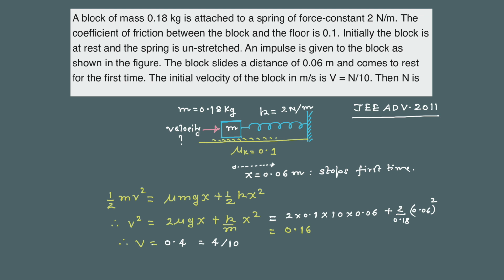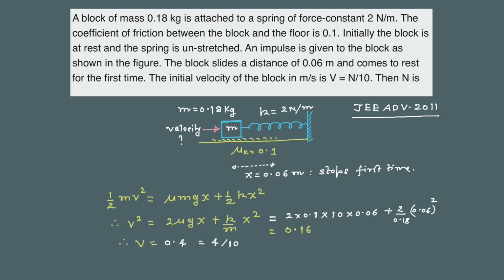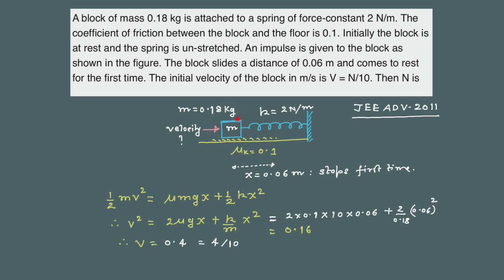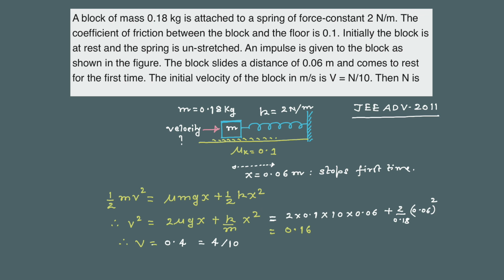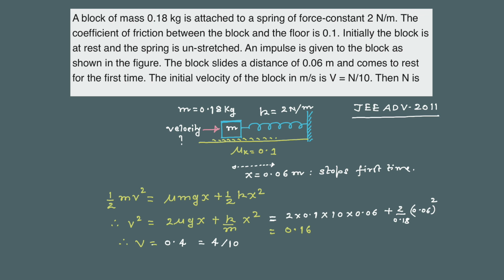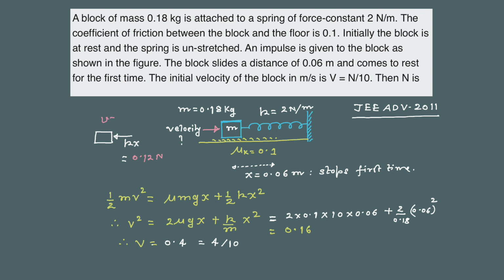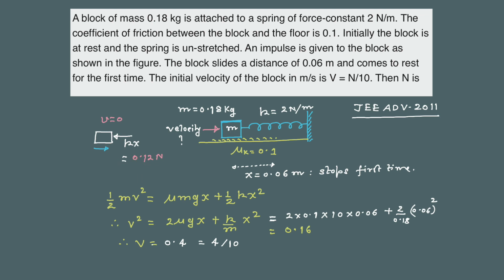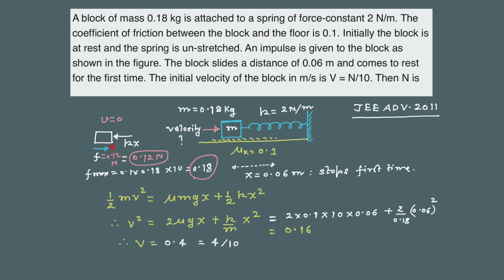JEE Advanced 2025 // Physics/ PYQ solved IIT JEE 2011// work energy and friction based problem